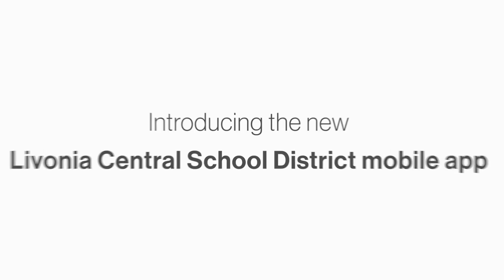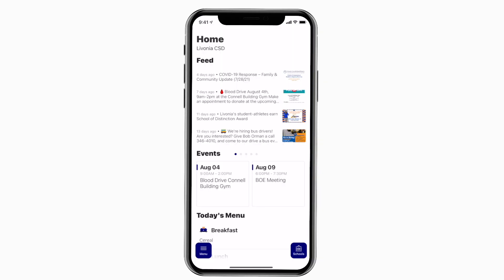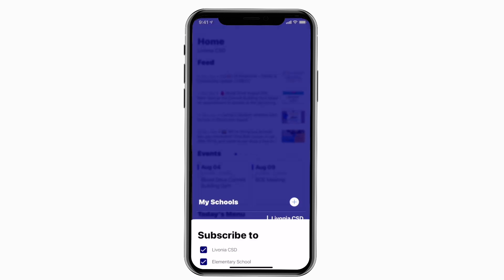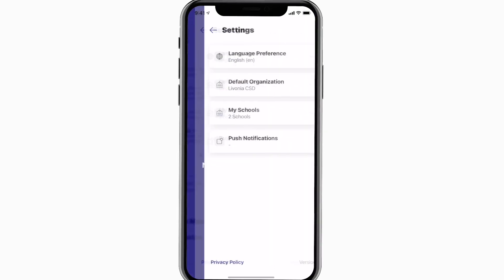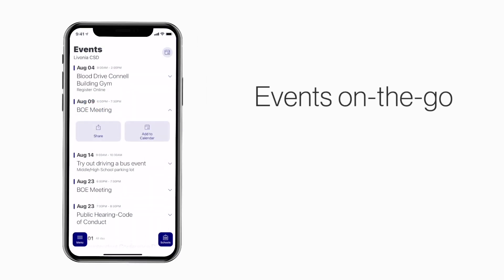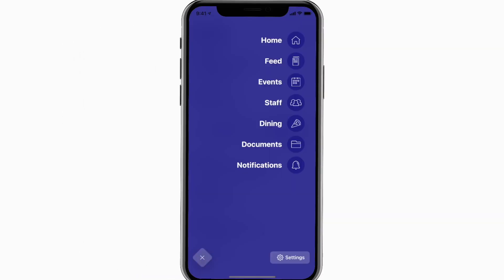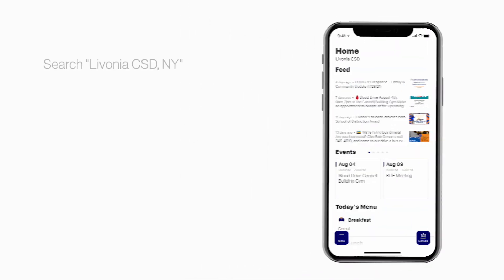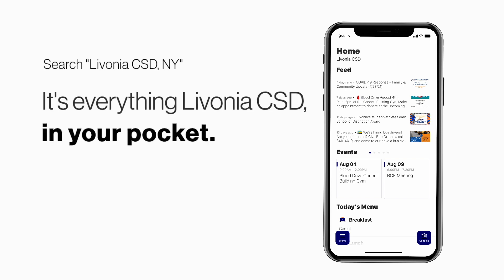It's everything Livonia CSD in your pocket!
Yes, we have an app for that!
Documents, Events, Staff Directory, Alerts, News